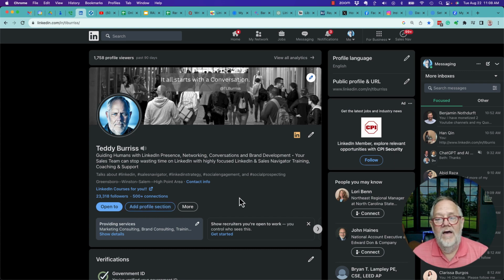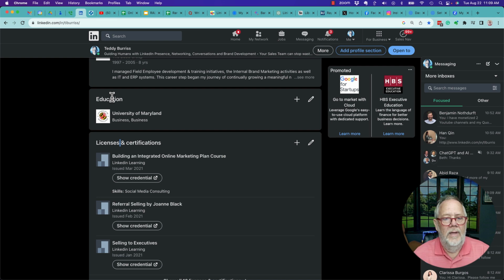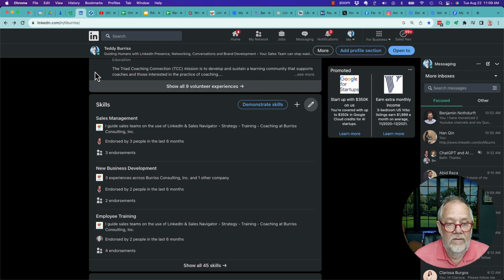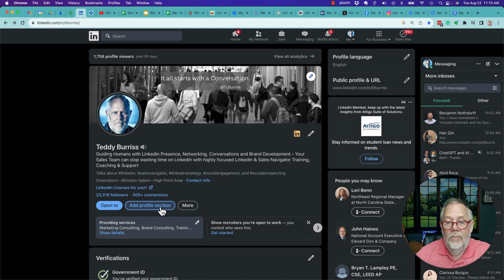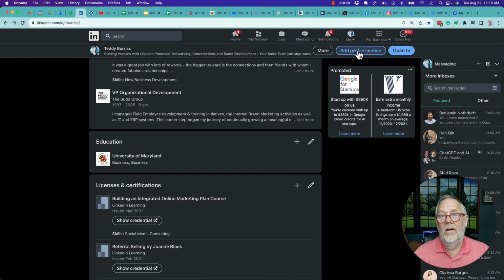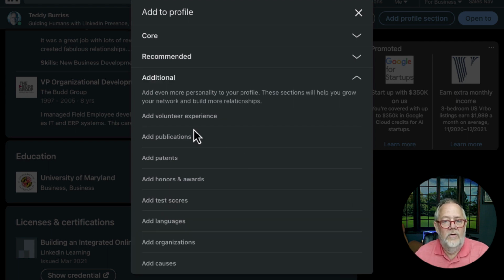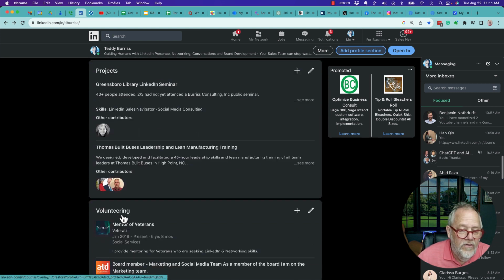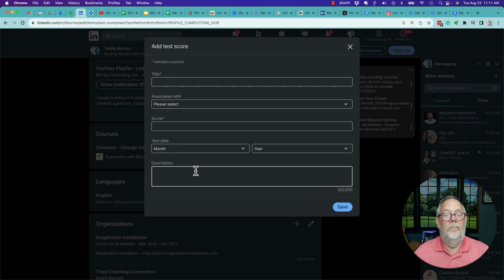Add New Sections To Your Linkedin Profile To Build A Stronger Brand Online - 2023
This is a quick intro to how to add a new Section to your LinkedIn Profile.

There are 17 unique sections you can add to your LinkedIn Profile to build your brand
(Note - you can not change the order of how LinkedIn presents these sections on your LinkedIn Profile. You can only change how some of the data is presented in some of the sections)

Adding the:
Experience Section
About Section
Volunteer Section
Skills Section
Recommendation Section
Featured Media Section
Patents Section
Organizations Section
Causes Section

Teddy Burriss
LinkedIn Strategist & Trainer